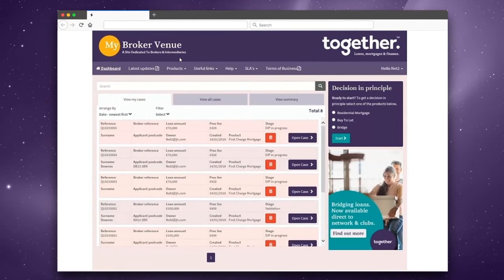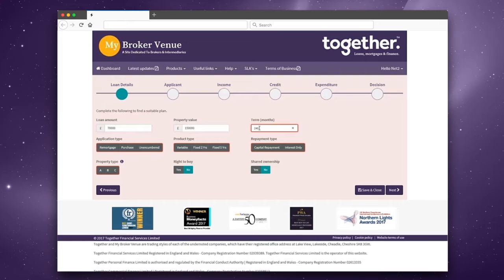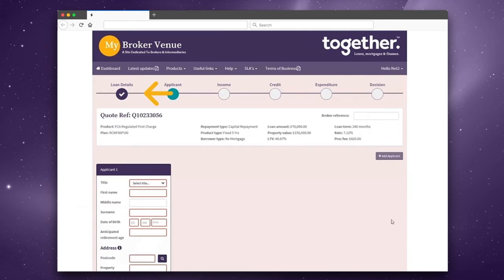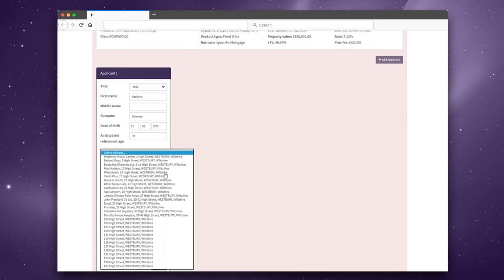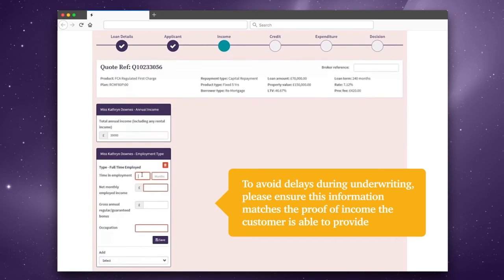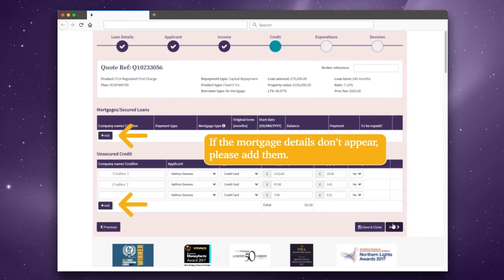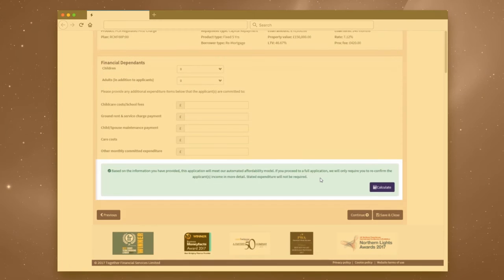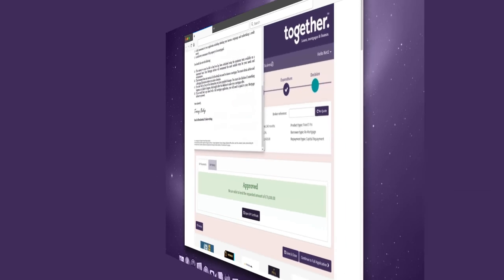How to get a decision in principle on My Broker Venue